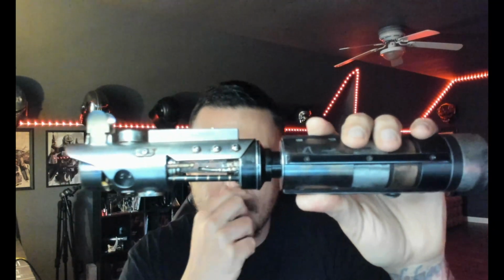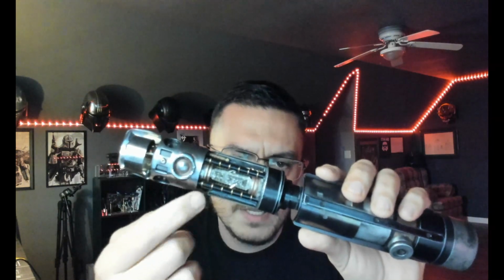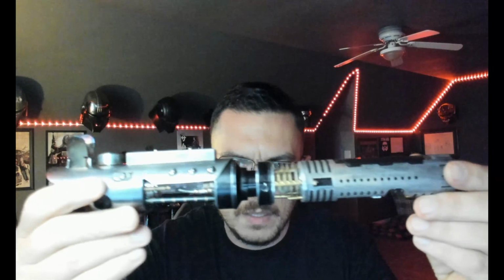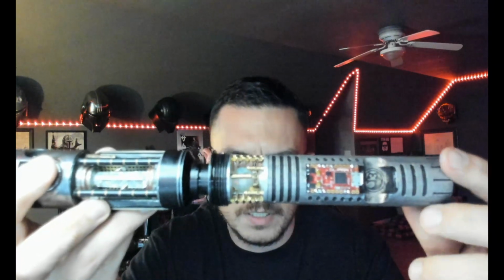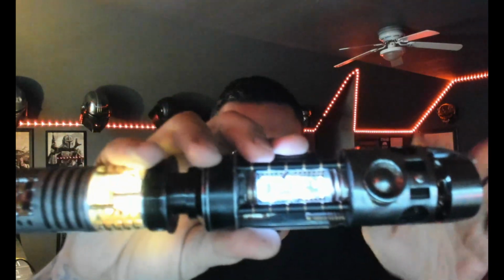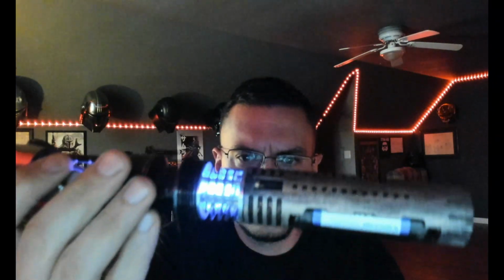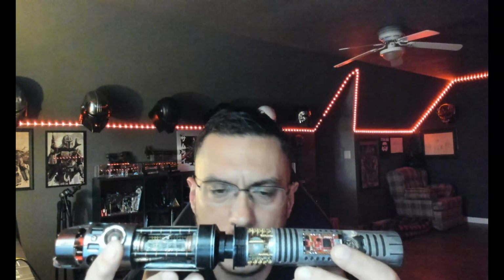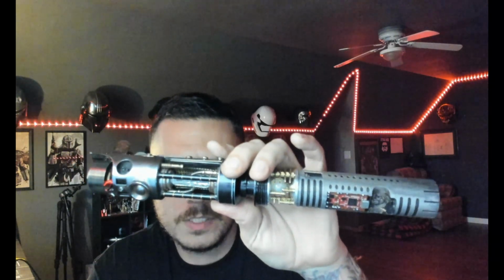The Most Realistic Starkiller Lightsaber for Celebrations 2022 Anaheim, California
Installed with a Proffie, crystal chamber, secondary chamber with Noah Drew Holocron Marble, 28mm SO Elite fully enclosed speaker and removable battery setup